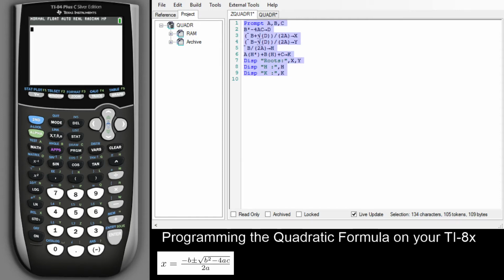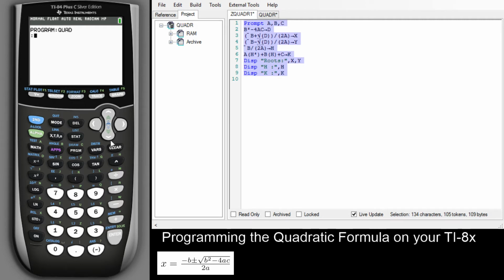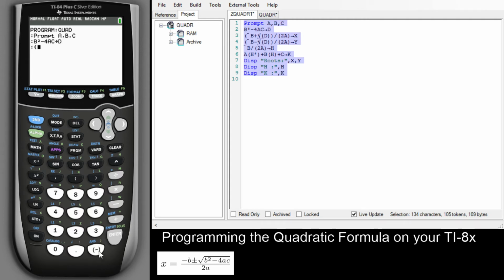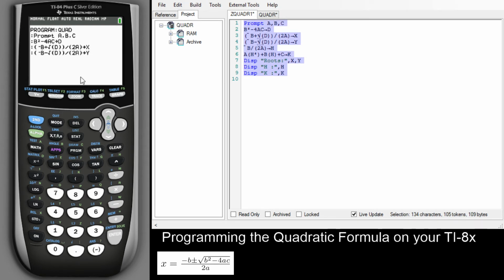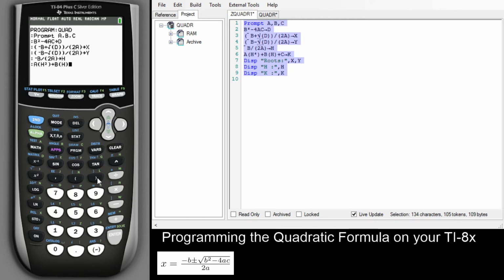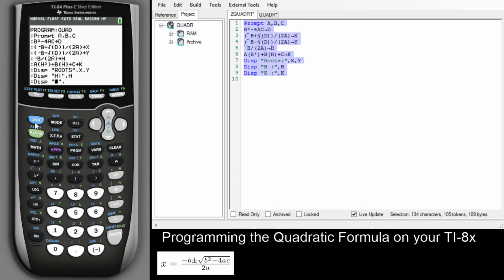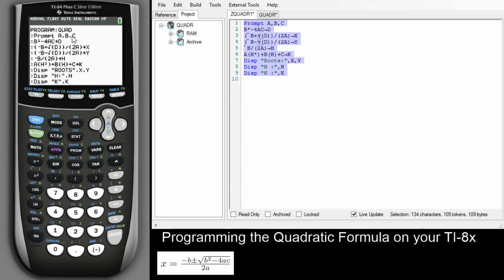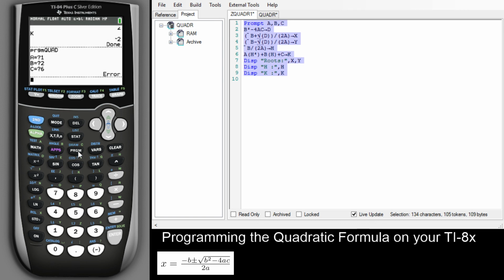Quadratic Formula Sover on TI-8x Calculator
This video demonstrates programming on the TI-8x series of calculators by entering a simple Quadratic Equation solver that gives you the roots and the coordinates of the Vertex.  This also demonstrates how to set your calculator up to quickly graph the parabola of the Quadratic that you entered into the solver, covers some basic mistakes that are made during programming, and how to display complex numbers as a+bi so that you can work with D is less than 0 Quadratics.